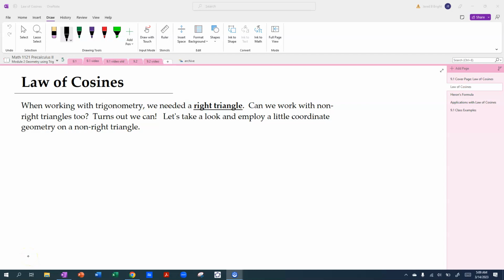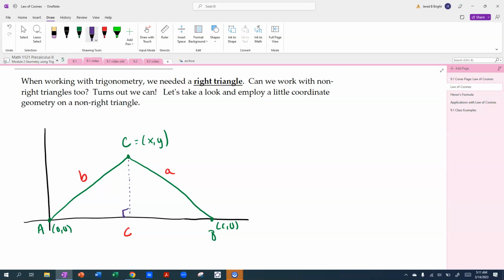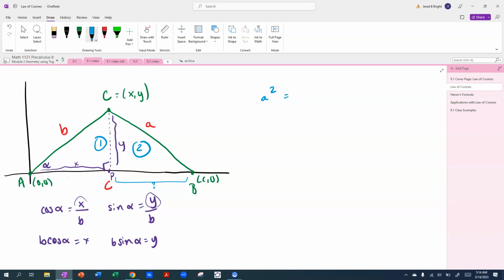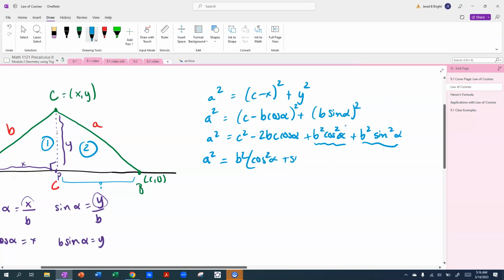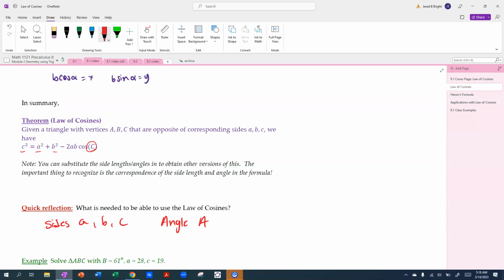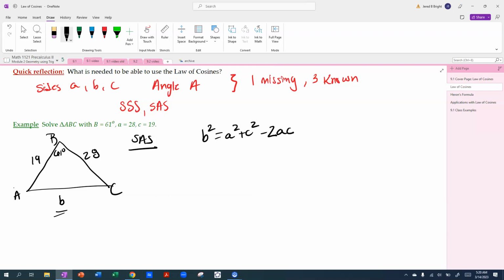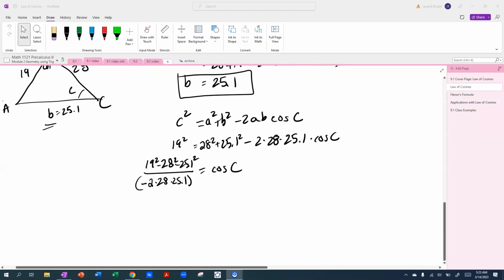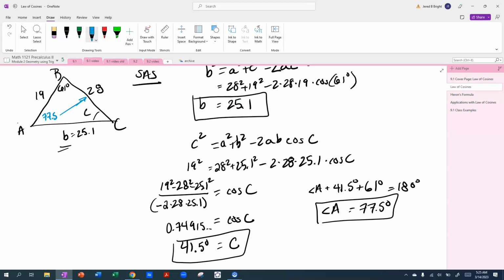Law of Cosines